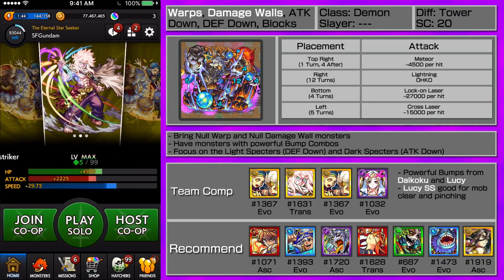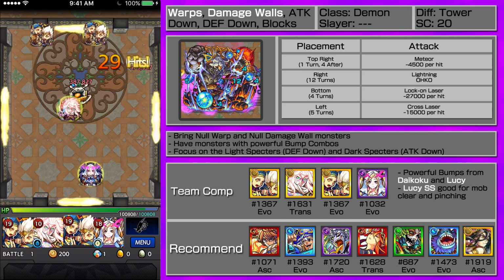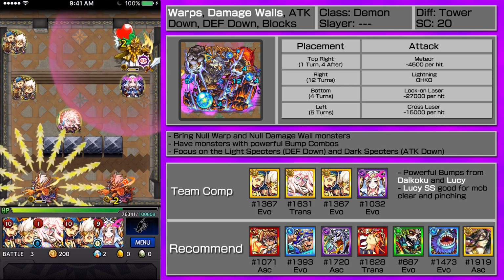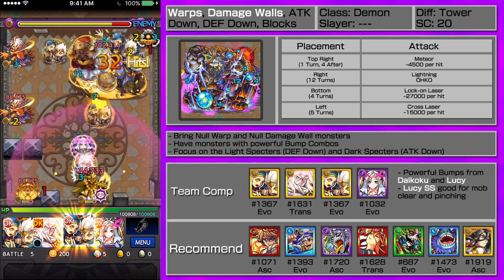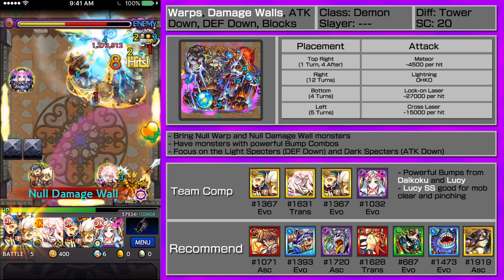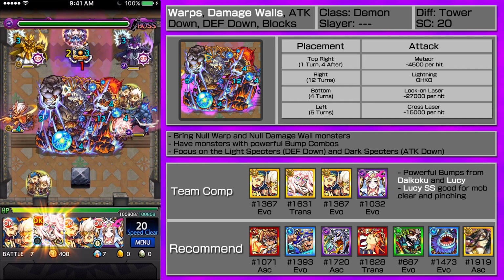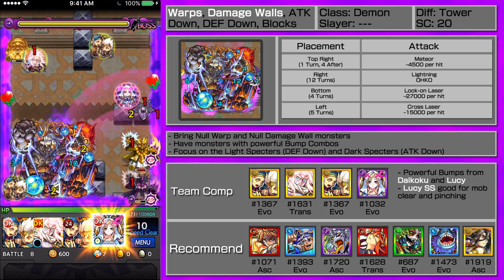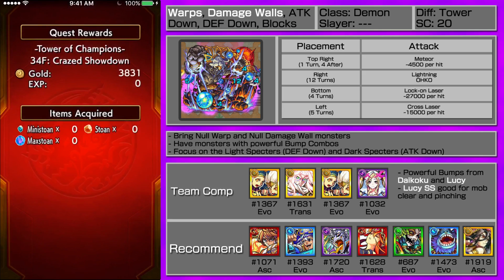[NA] Tower of Champions 34F - Crazed Showdown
Tower is back in NA! Plus they added more floors!

Specters makes an appearance after you wreck them in Tsukuyomi (I hope). Now it is time to wreck them again and debuff the enemies!